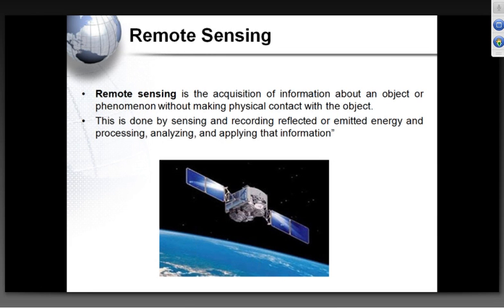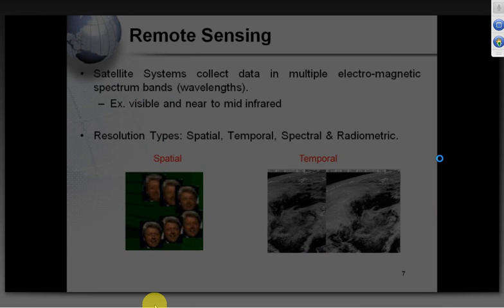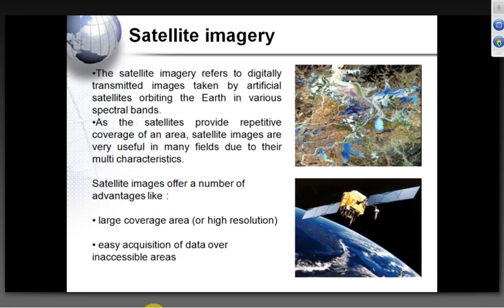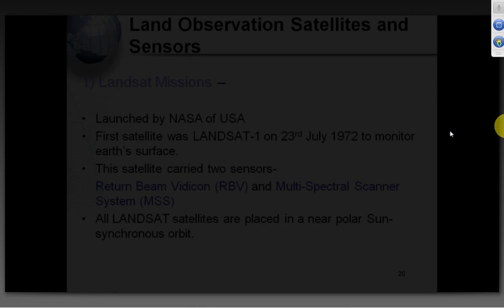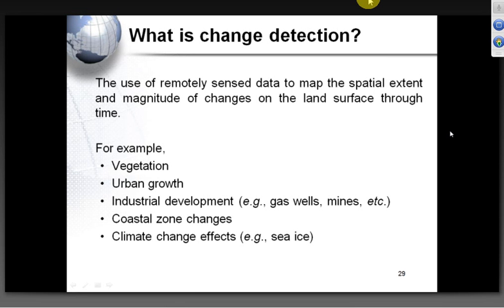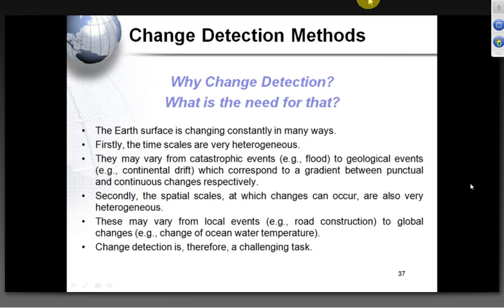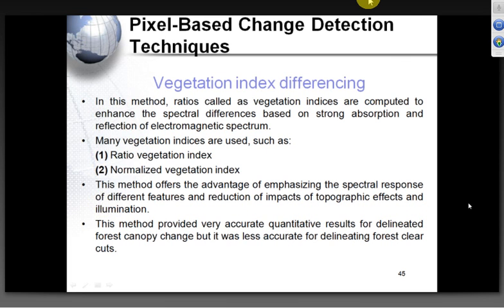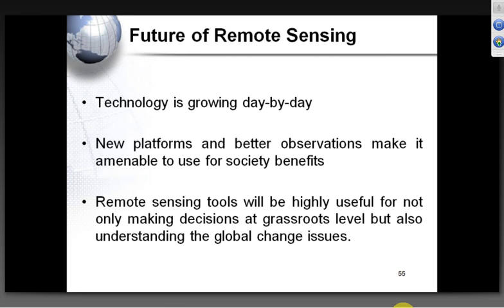Change Detection Techniques in Remote Sensing satellite Images; Monika Phulia